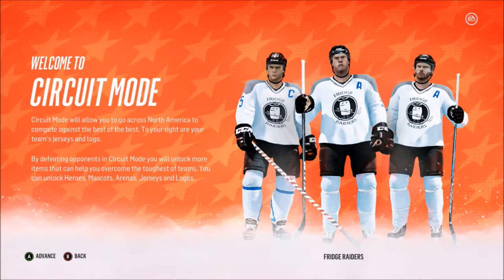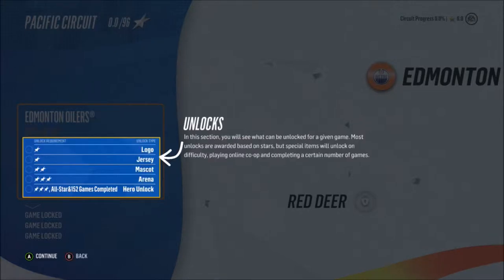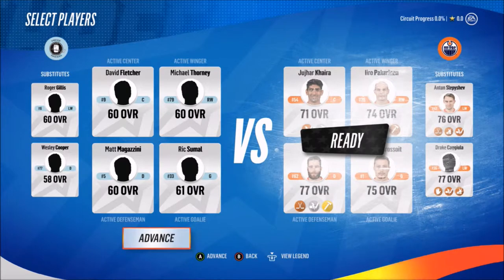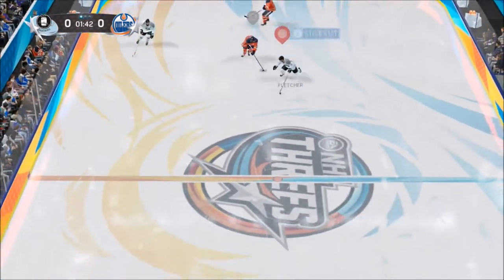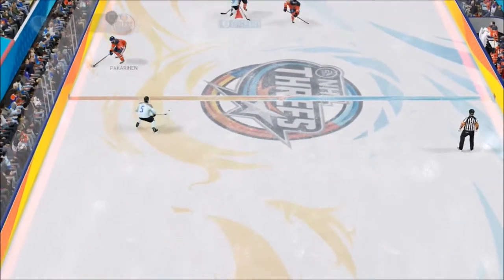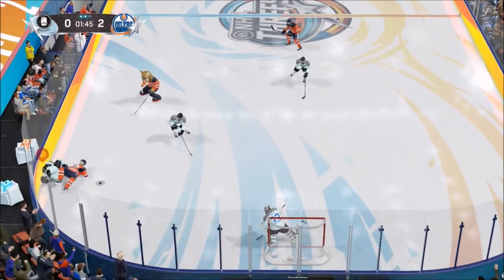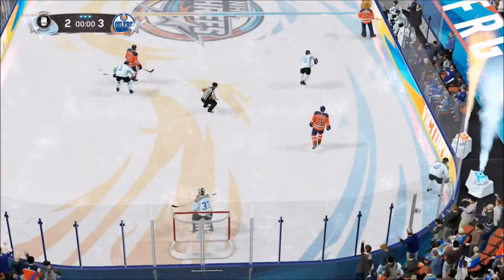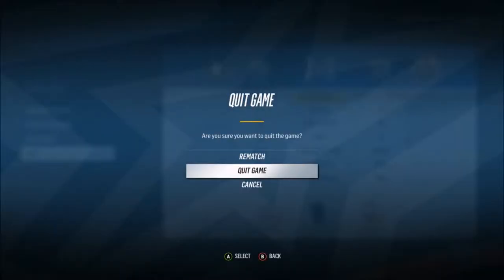Pacific Circuit Start - NHL 18 - NHL Threes Commentary - Ep.1